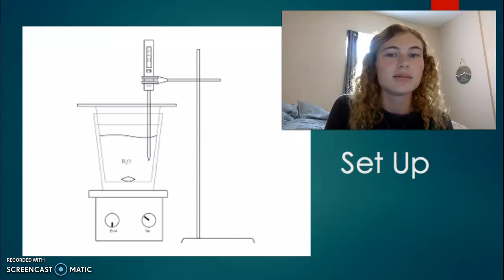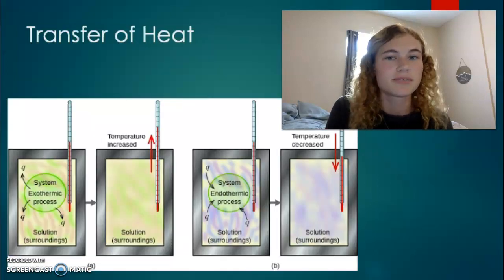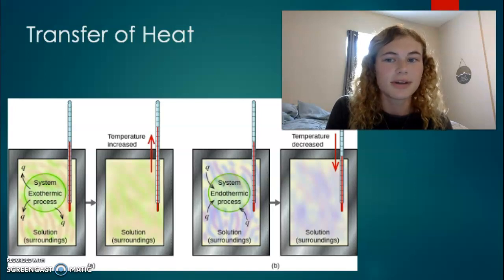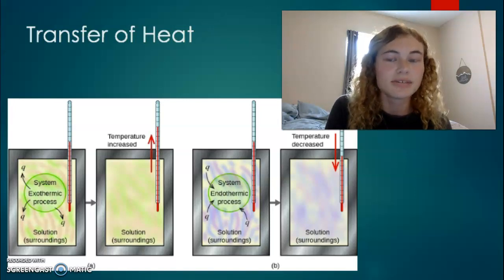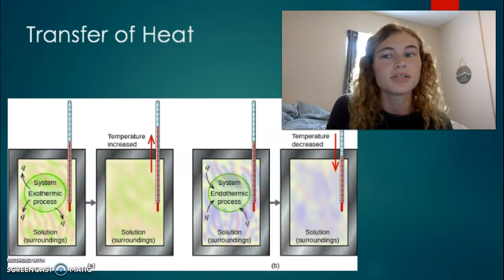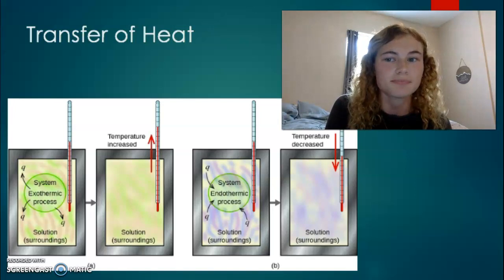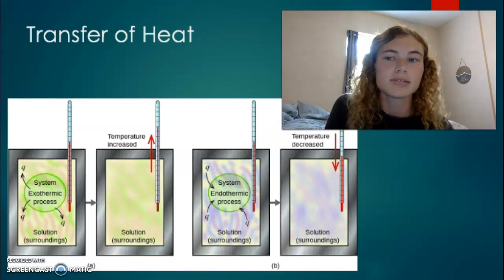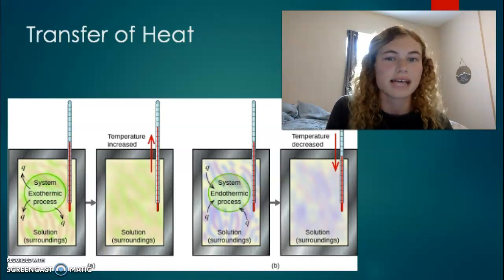CHEM 101L Calorimetry